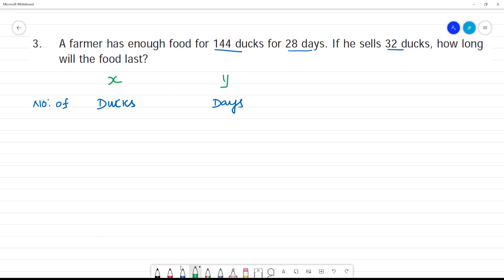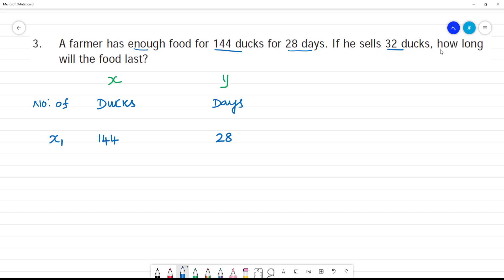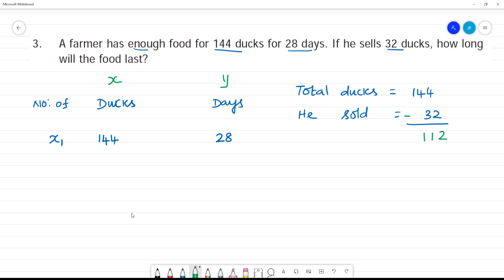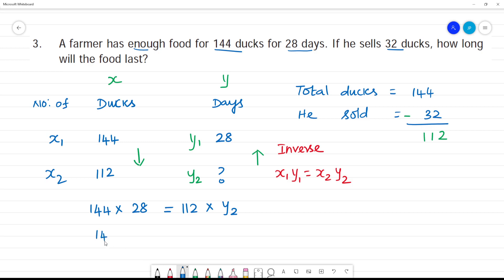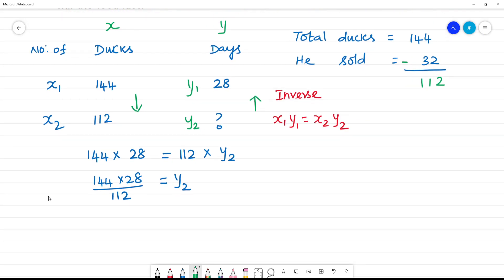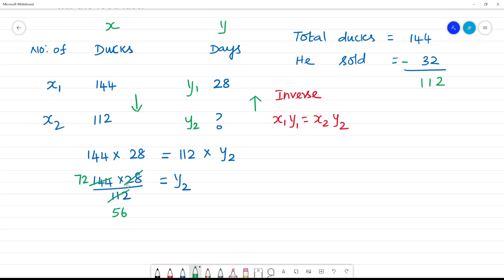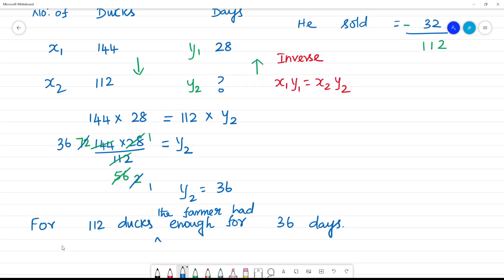Class 7 TN Maths Term I 4. Direct and Inverse Proportion Exercise 4.2 3. A farmer has enough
TN Term I  4. Direct and Inverse Proportion
Exercise 4.2
3. A farmer has enough food for 144 ducks for 28 days. If he sells 32 ducks, how long will the food last?